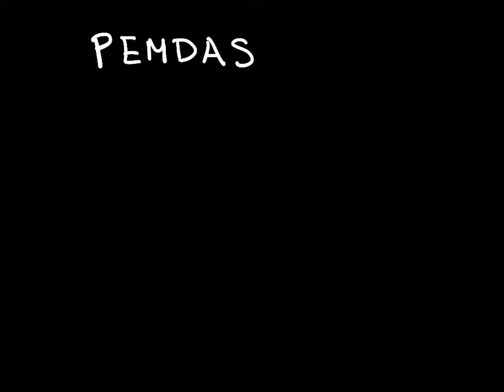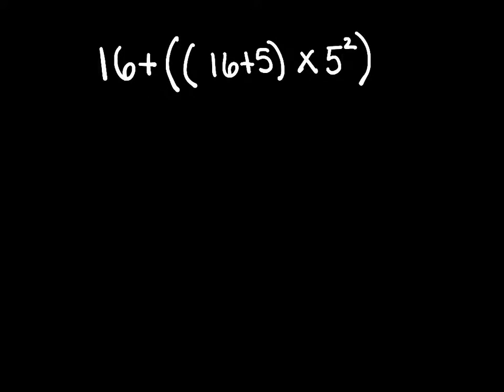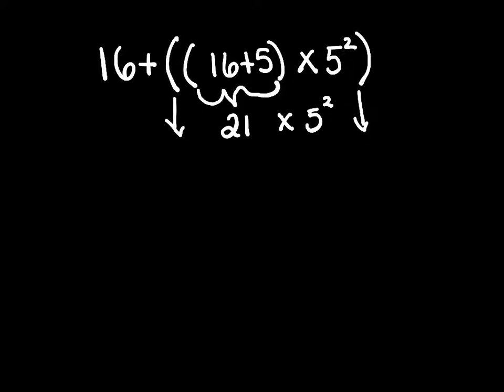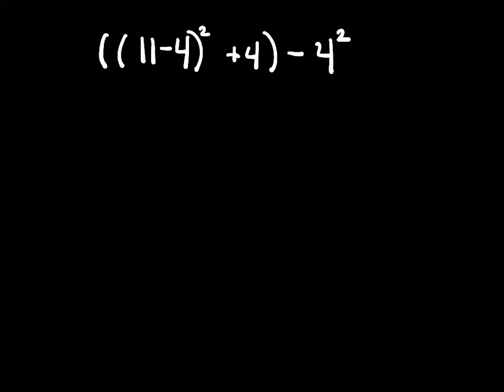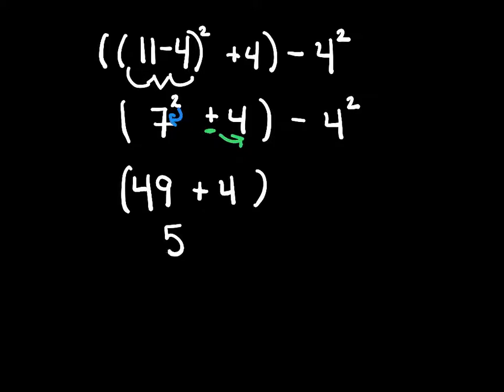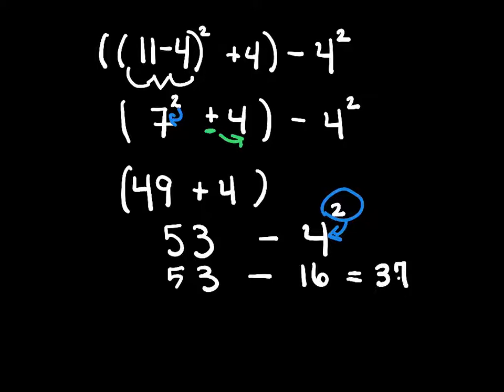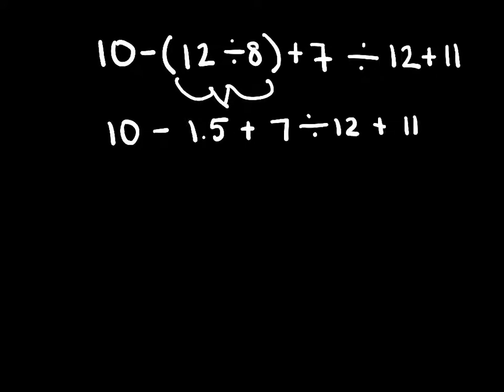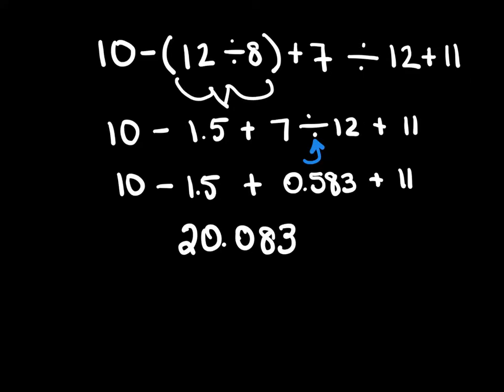order of operations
PEMDAS, orders of operations in basic math equations